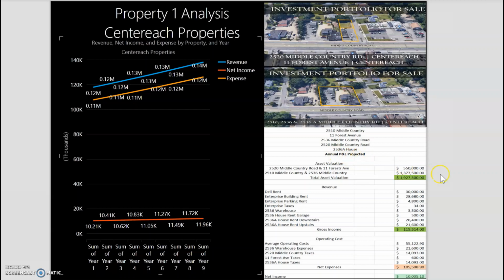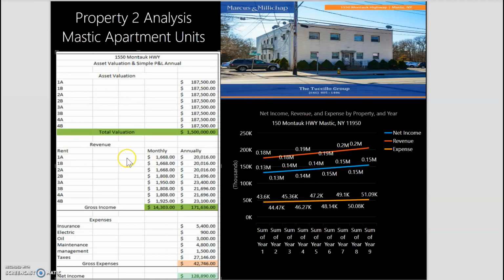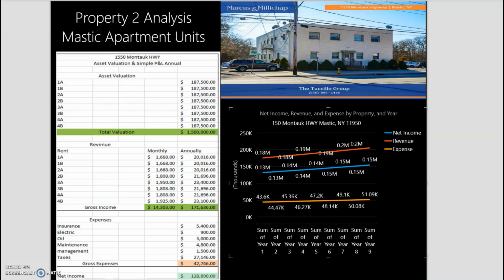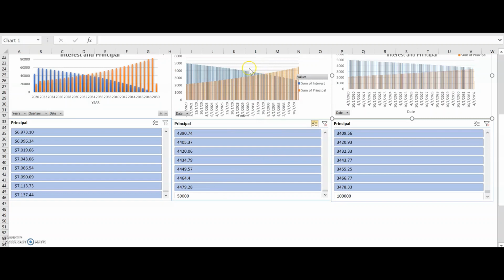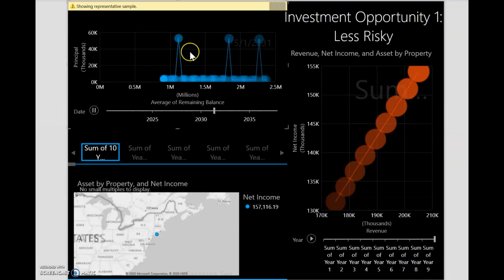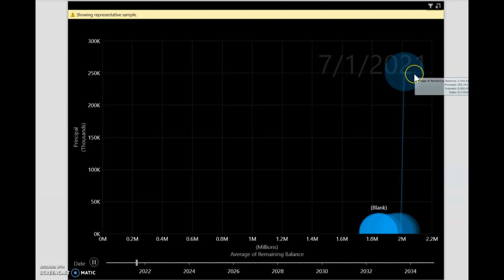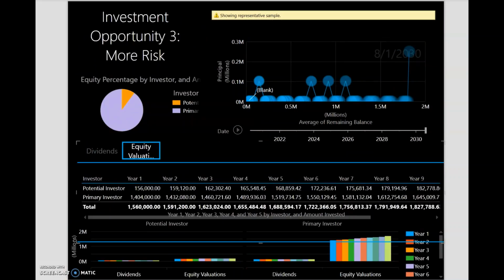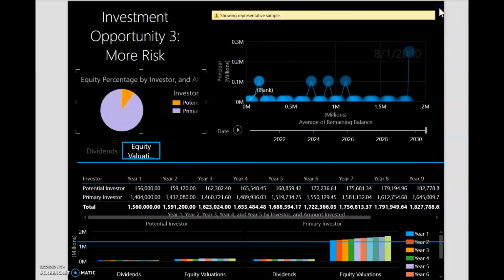Edward Sorrentino CIS 3367 Midterm: Real Estate Investment Opportunity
This Real Estate analysis was done through excel, using numerous tools including Power View and Power Pivot. All data that was included was supplied by the broker's of the properties analyzed.